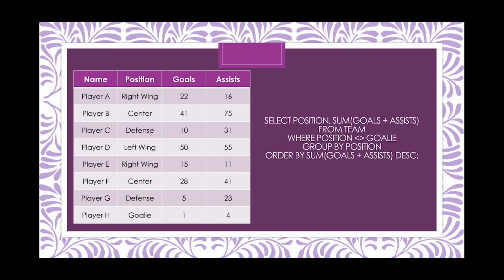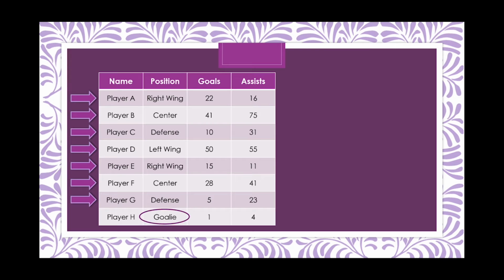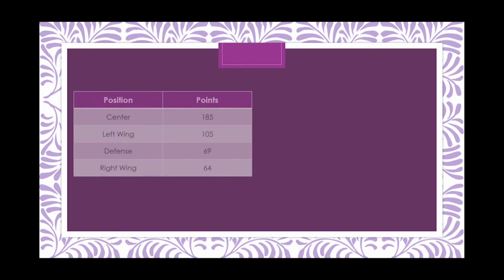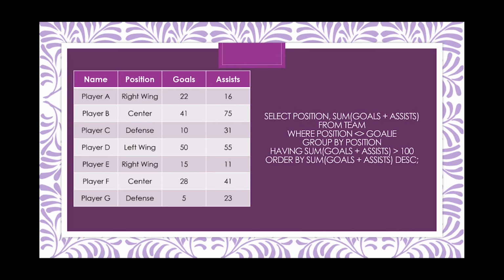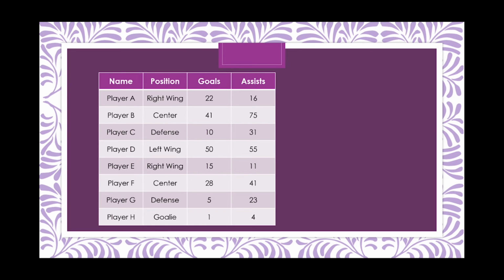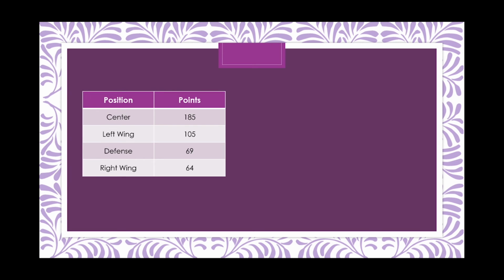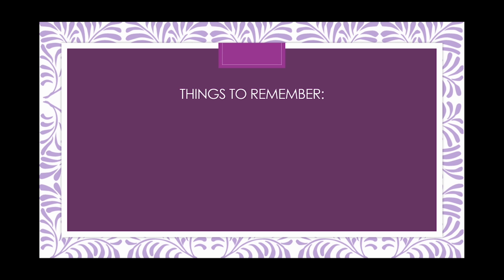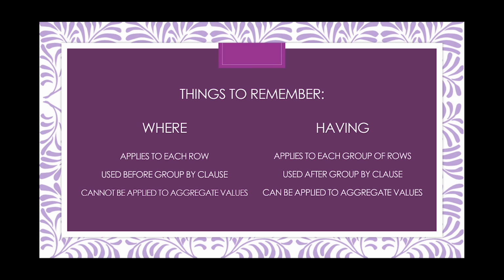SQL: WHERE vs HAVING